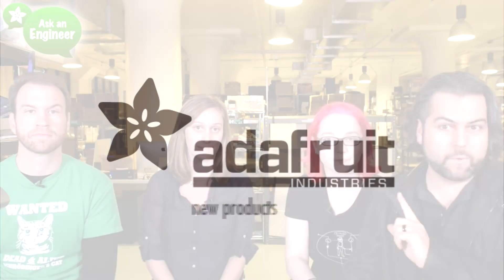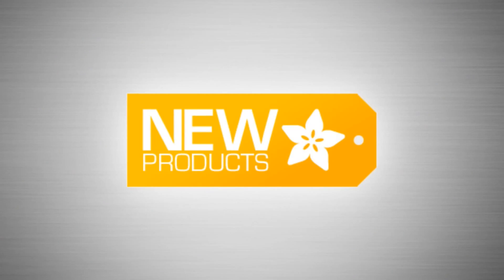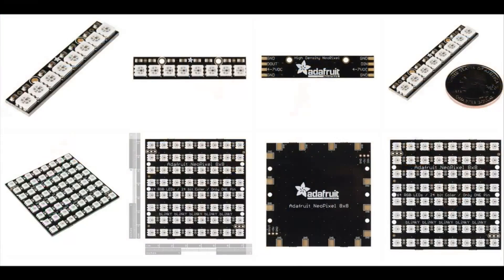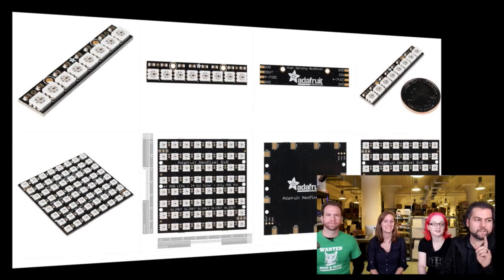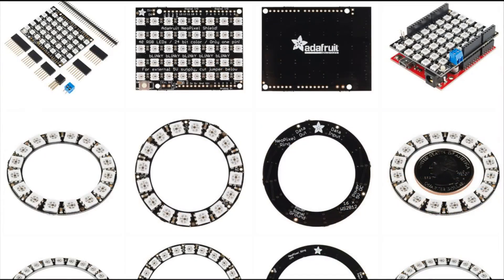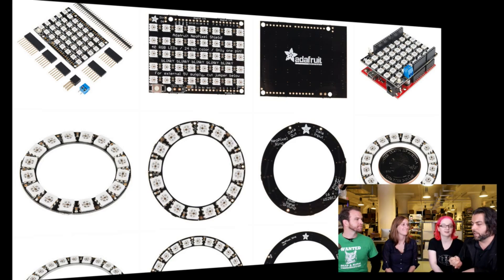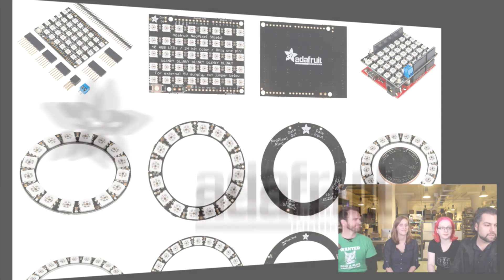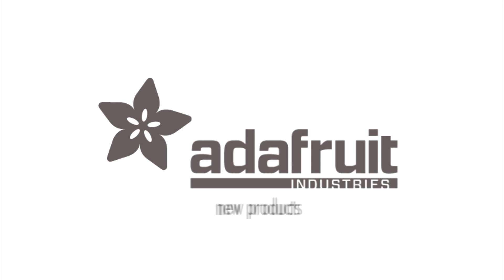New Products 01/11/2014